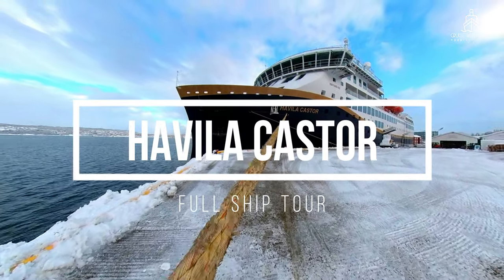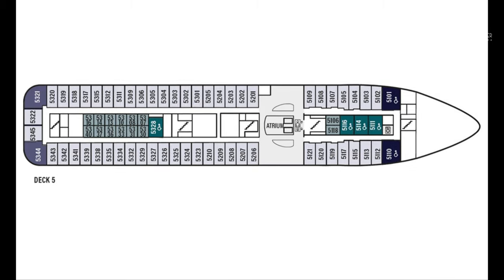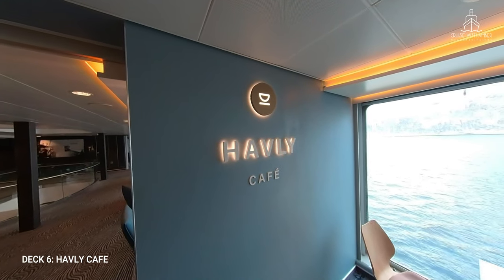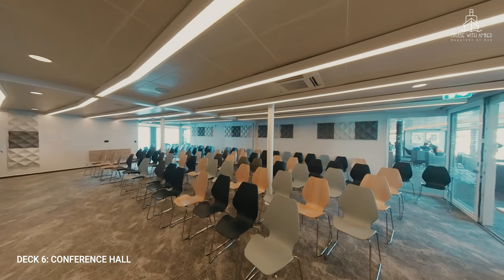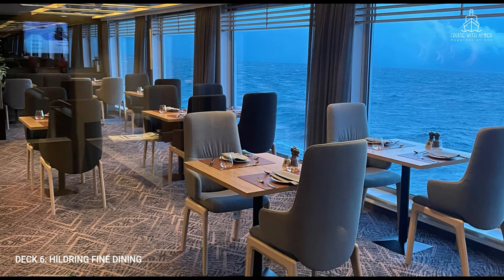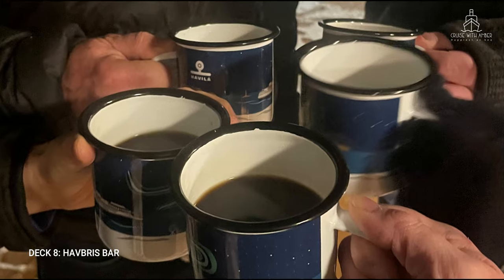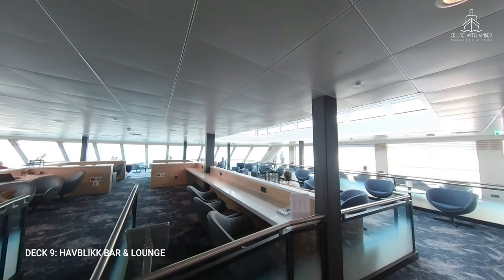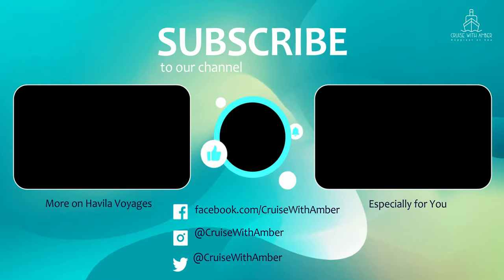[AD/hosted] Havila Kystruten HAVILA CASTOR - FULL Walk Through/Rundtur i skipet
Havila Voyages has invested in the most eco-friendly passenger ships on the Voyages between Bergen and Kirkenes.

Come with me on tour of  Havila Castor - one of the worlds most sustainable coastal ships. I'll take your on a deck by deck tour around this beautiful eco-friendly ship.

[AD/Ship Visit] Disclosure: AD/Hosted/Invited/Press Trip: Havila Voyages kindly invited me on board Havila Castor for a short voyage between Bodø and Kirkenes

🛟Chapters
00:00 Deck 4
00:00 Deck 5
00:00 Deck 6
00:00 Deck 7
00:00 Deck 8
00:00 Deck 9

🧜‍♀️ABOUT ME🧜‍♀️
I create videos especially for people like you who are happiest at sea, love cruise holidays and exploring interesting ports of call; whether you're someone who is just thinking about booking your first cruise holiday or if you're a seasoned cruiser who's already on the highest loyalty tier.

I upload cabin reviews, cruise reviews, information on ports of call, and useful tips and tricks from booking your cruise holiday to getting aboard and even ways to tackle those cruise blues once you're back on land.

I'd love you to subscribe right now so that you don't miss out on any of my future videos and if you've enjoyed a video remember to hit the 'like' button too.